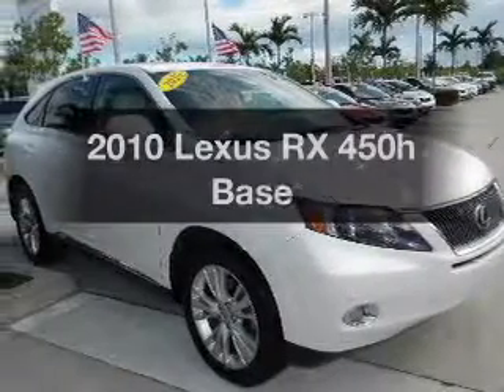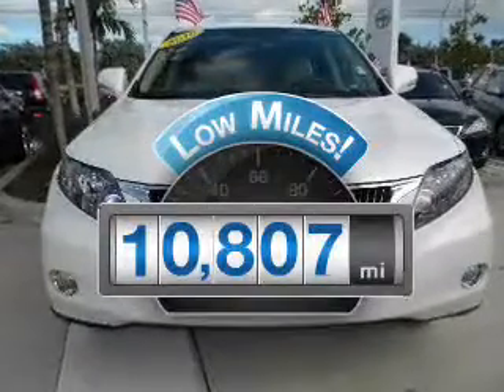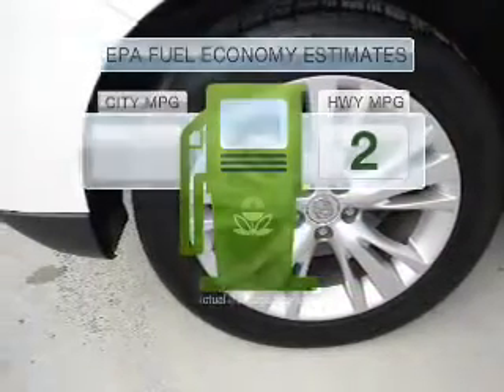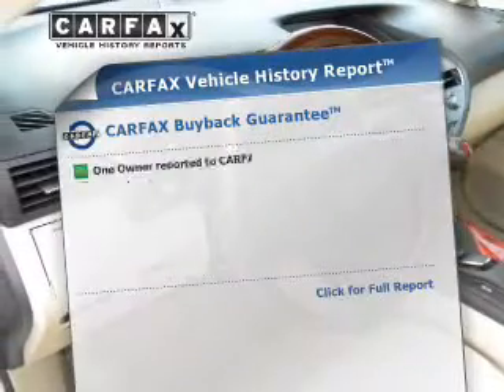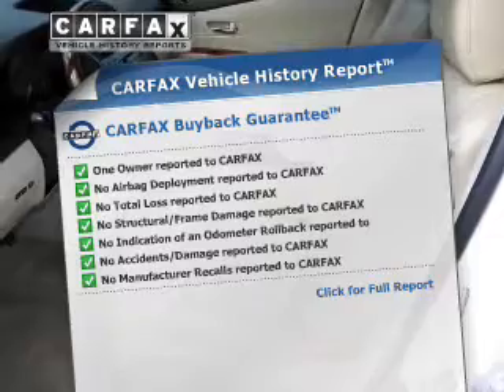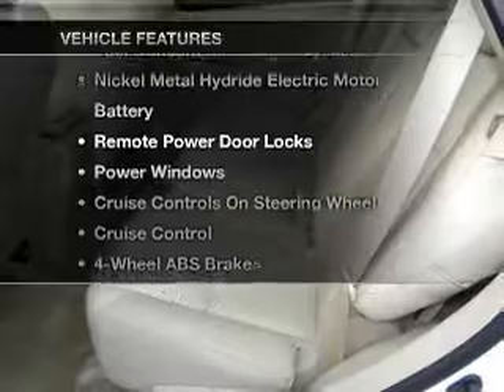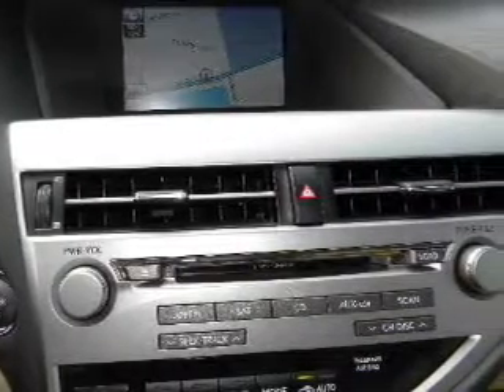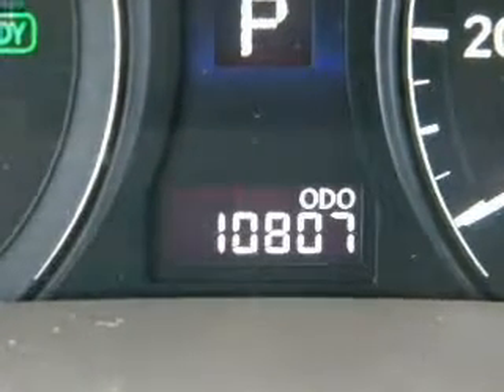2010 Lexus RX 450h - Miami FL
Phone:
Year: 2010
Make: Lexus
Model: RX 450h
Trim: Base
Engine: 3.5 liter 6 cylinder
Transmission: CVT
Color: White
Mileage: 10807
Address:
13800 SW 137th Ave